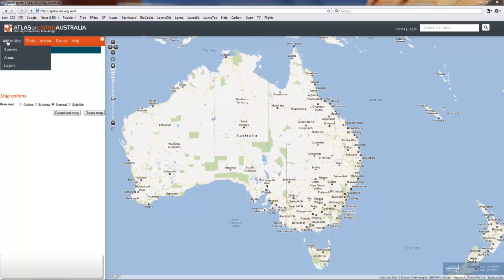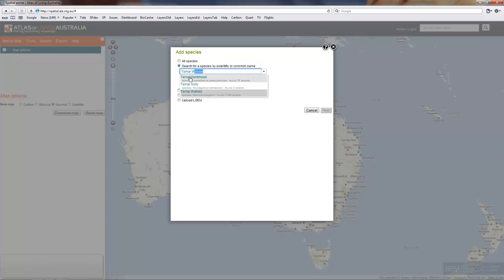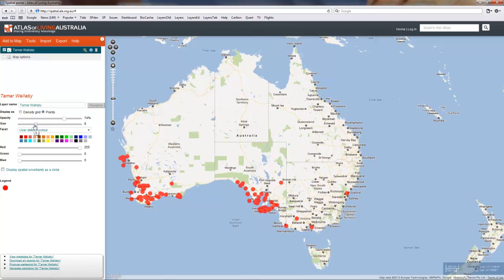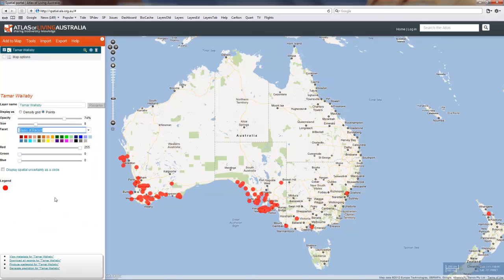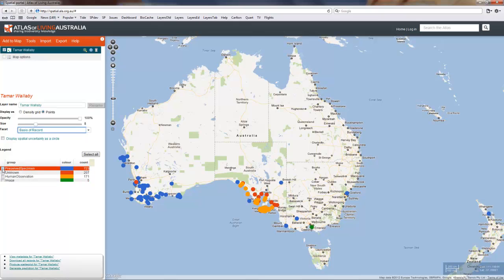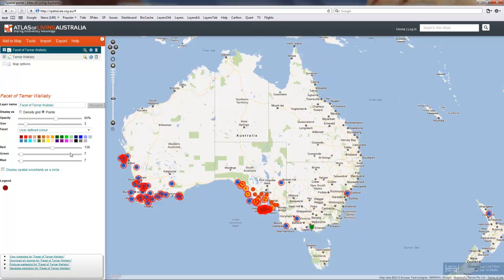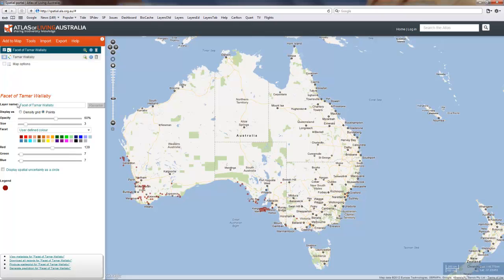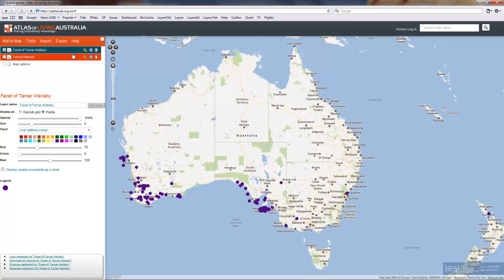Atlas of Living Australia Spatial Portal: Filtering records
The spatial Portal of the Atlas of Living Australia can create a new species layer based on selected facets: classes associated with the records or contextual layers. The new layer from the filtering process can then be used as another other species layer in the Spatial Portal